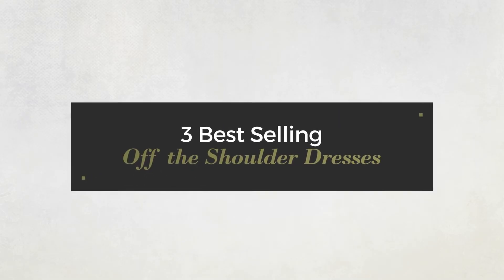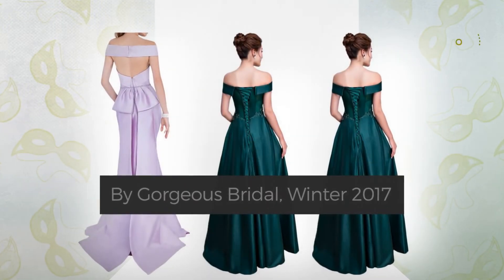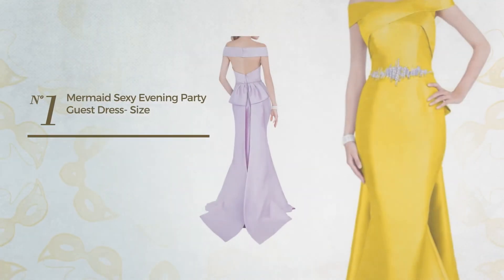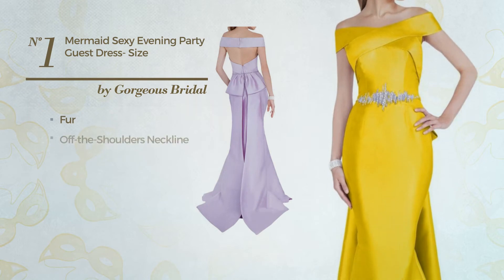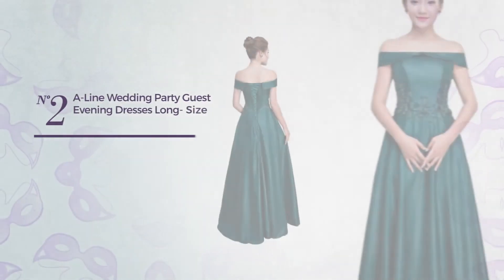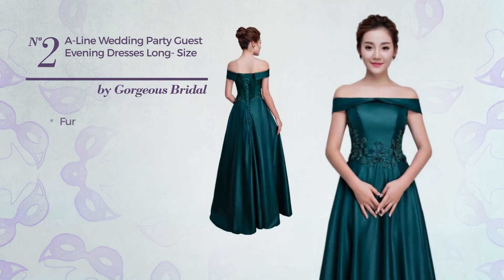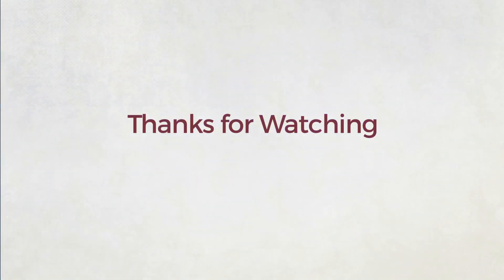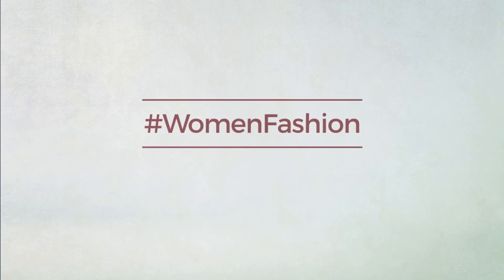3 Best Selling Off the Shoulder Dresses By Gorgeous Bridal, Winter 2017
3 Best Selling Off the Shoulder Dresses By Gorgeous Bridal, Winter 2017

Shop for Off the Shoulder Dresses By Gorgeous Bridal, Winter 2017
Gorgeous Bridal Mermaid Off-the-shoulder Sexy Evening Party Guest Dress- US Size 10

Gorgeous Bridal A-line Off-the-shoulder Wedding Party Guest Evening Dresses Long- US Size 20W

Gorgeous Bridal Knee Lenght A-line 3/4 Sleeves Mother of the Bride Dresses 2017- US Size 16

Try also